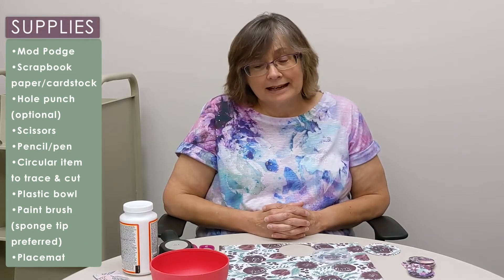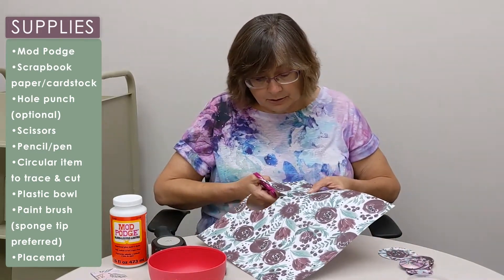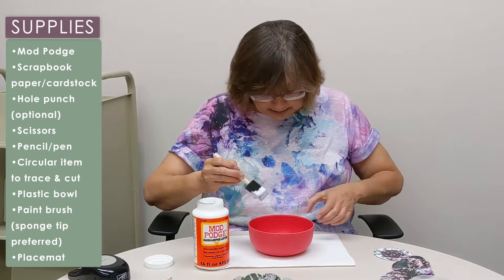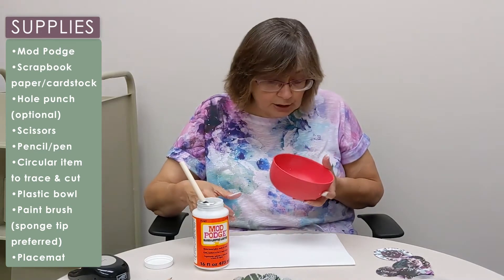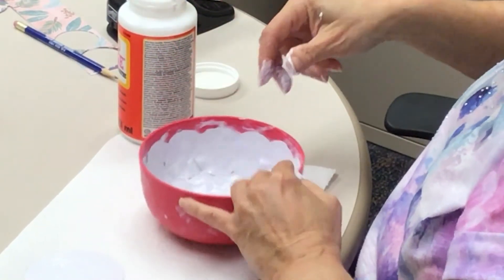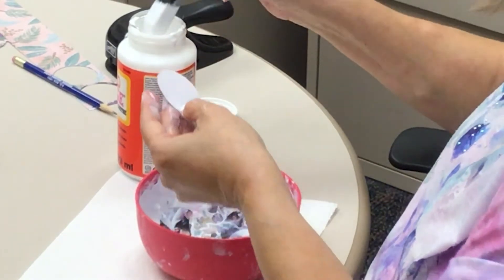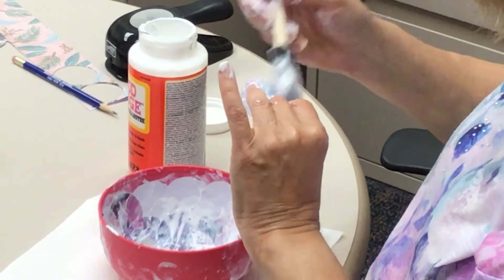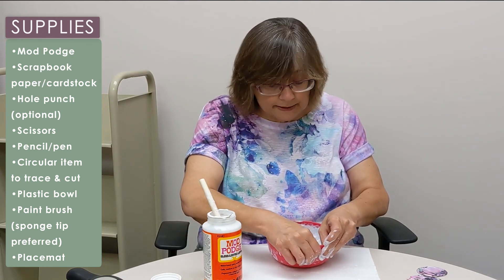SMART Decoupage Bowl Craft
MPL Librarian, Barb Dixon demonstrates simple & challenging art projects in under 10min. Enjoy turning paper circles into a bowl from home with this month's SMART craft!